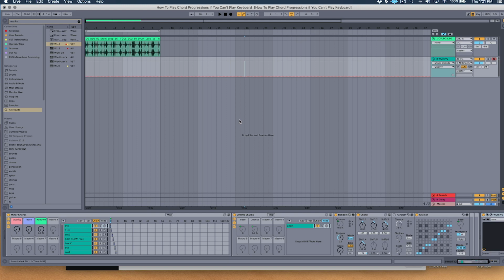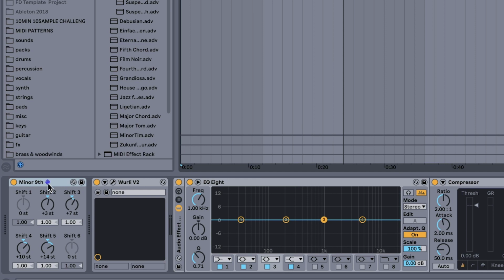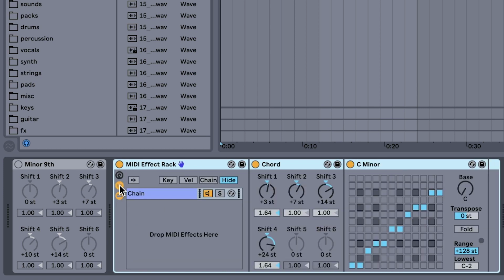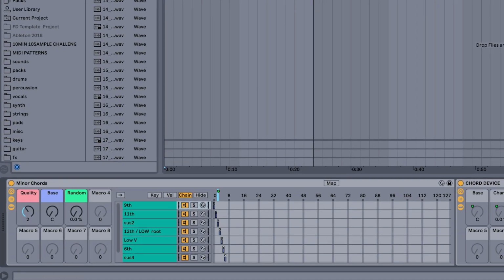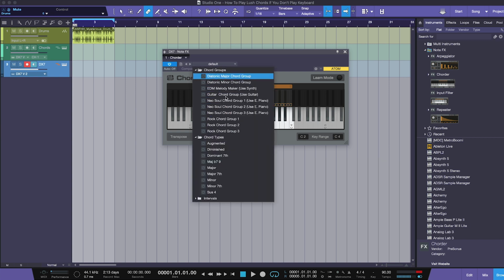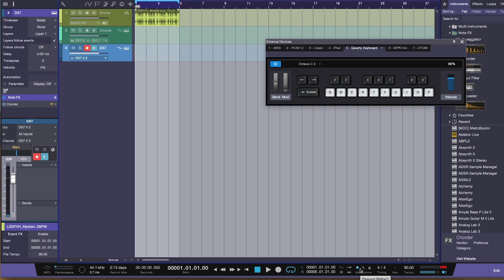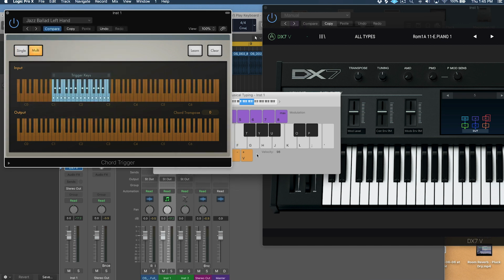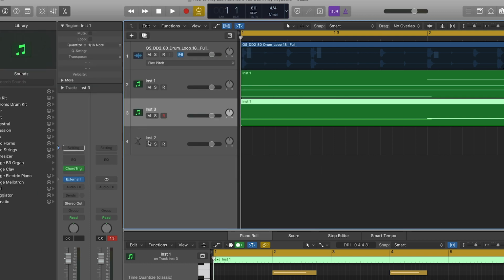How to write MIDI chord progressions if you don't play keys (Ableton/Studio One/Logic)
Learning the keyboard is a crucial element to music production. However, tools in DAWs like Ableton, Studio One, and Logic Pro X have made it easier than ever to create MIDI chords and chord progressions without prior piano knowledge. In this video, we'll be exploring how to use each of these DAWs and their tools to help you write a chord progression in MIDI.

Ableton Live: 0:36
Studio One: 12:34
Logic Pro: 18:56